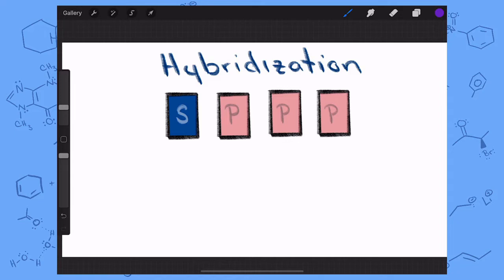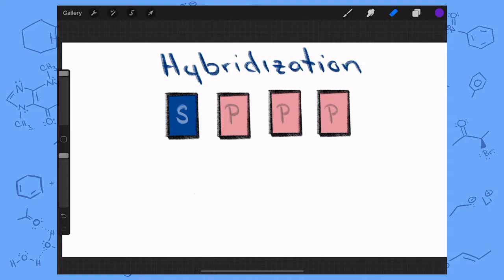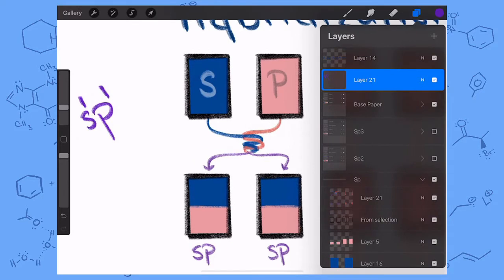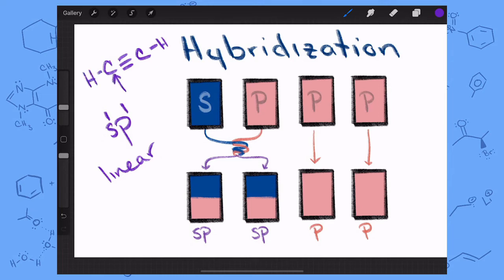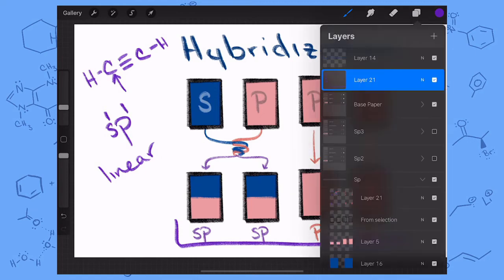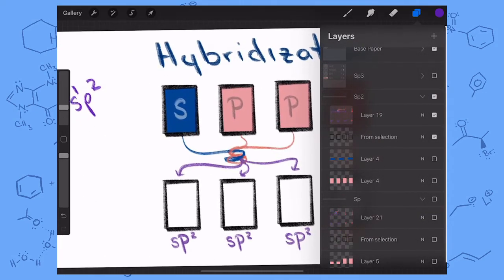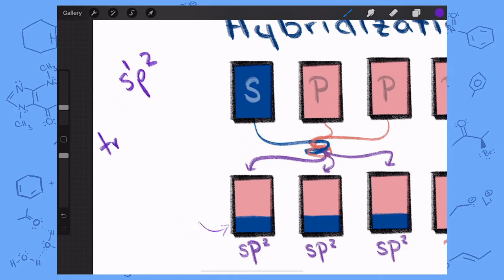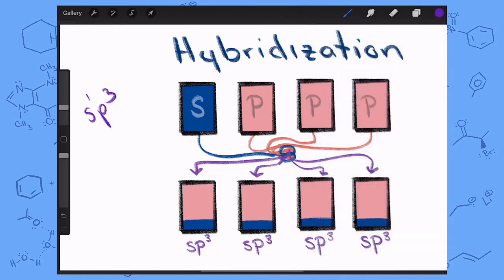Hybridization: A paper analogy and explanation